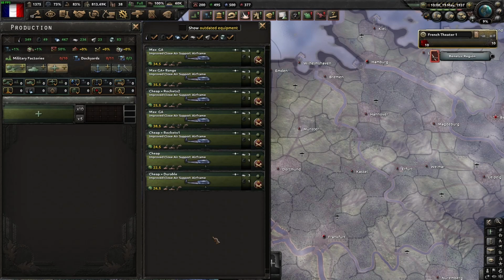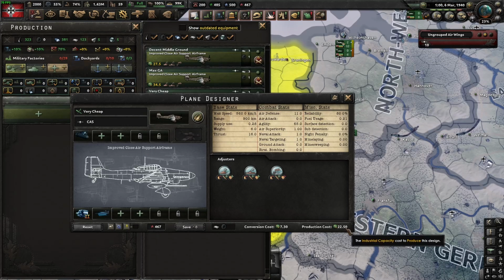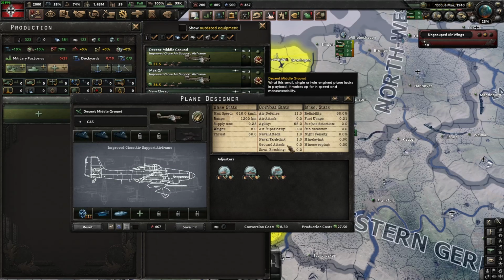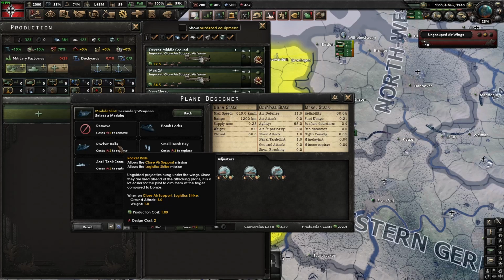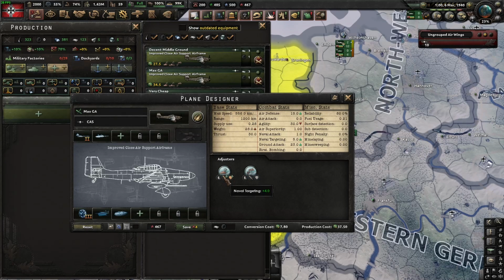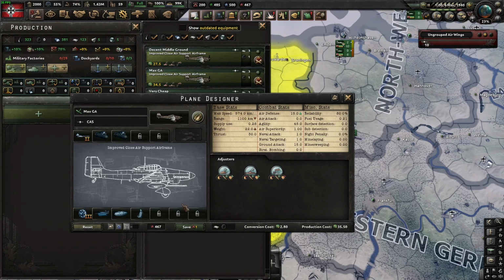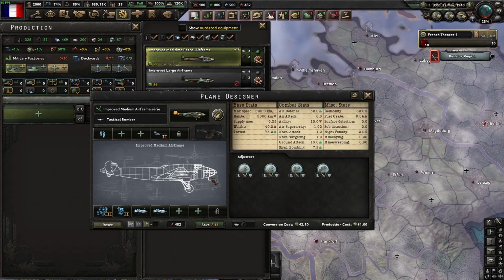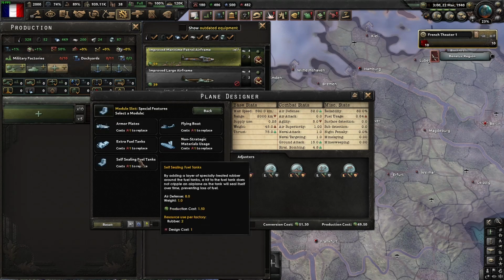HOI4 BBA - How Should you Build Your Cas and Tac Bombers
Discussing how you should build your cas and tac bombers for optimal results.  Twitch.tv/71Cloak